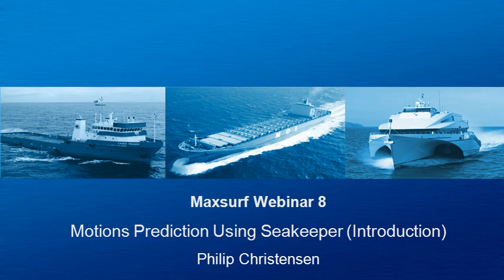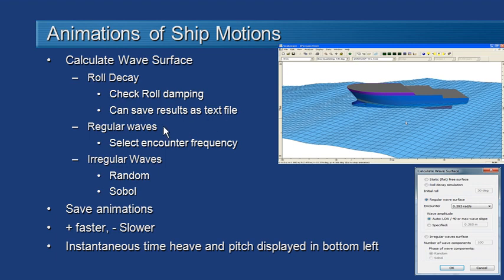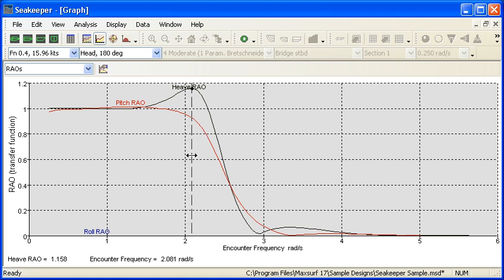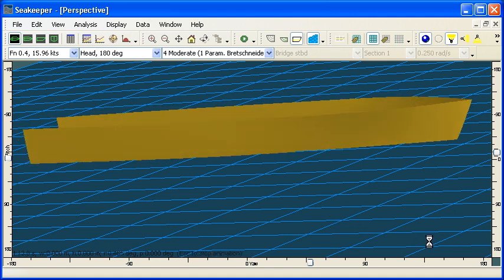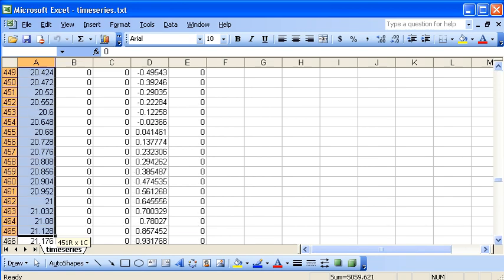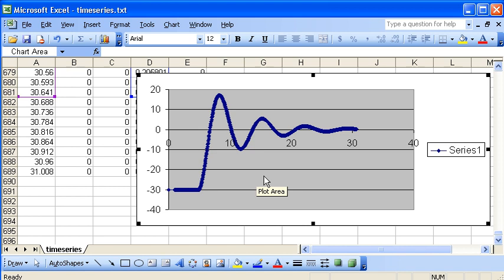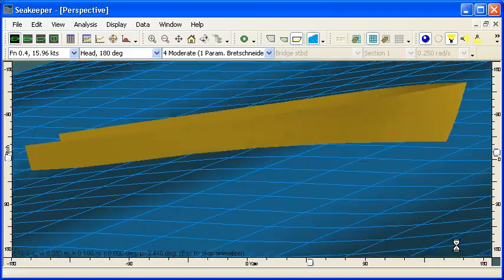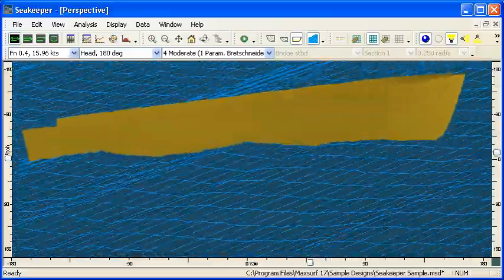Seakeeper Visualisation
Seakeeper lets you visualise vessel response using rendering and animation of vessel motions in regular or irregular waves.